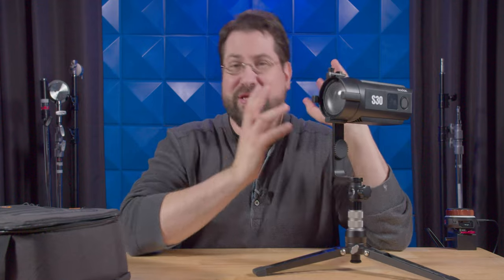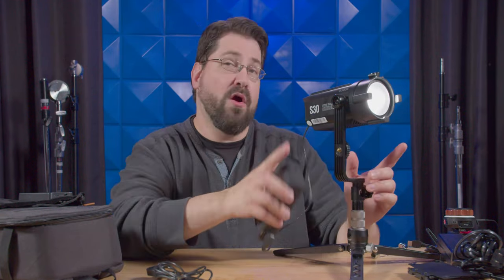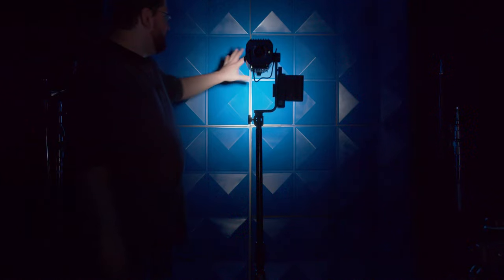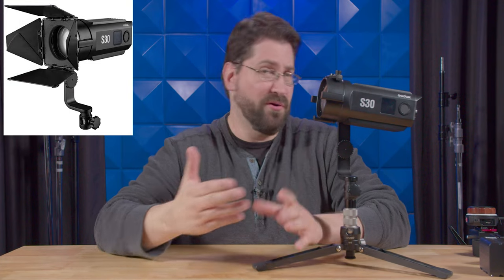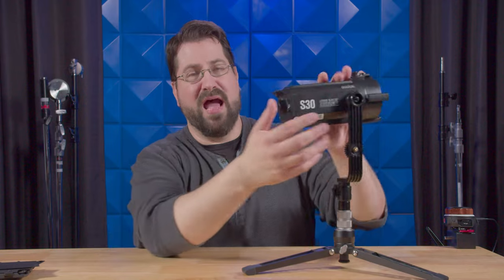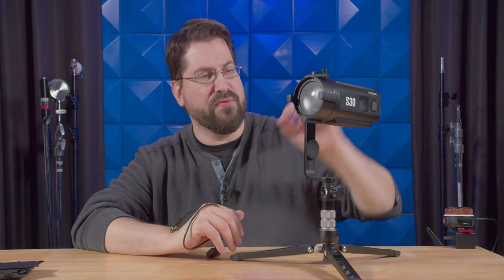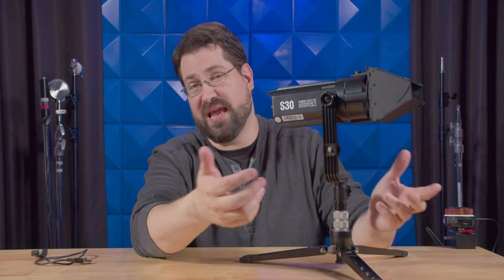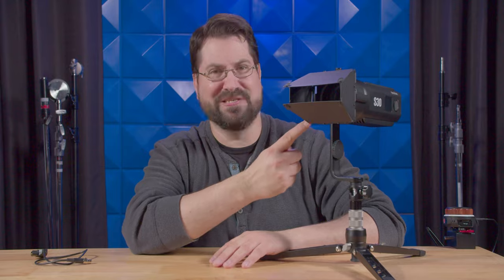Godox S30 - Review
Today I finally get my hands on the Godox S30 one for the most useful lights I have ever had in my studio and one of the best budget lights for your workflow!

Godox Version

GEAR I USE FOR MY VIDEOS